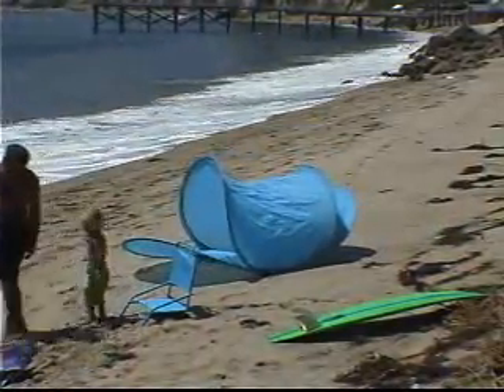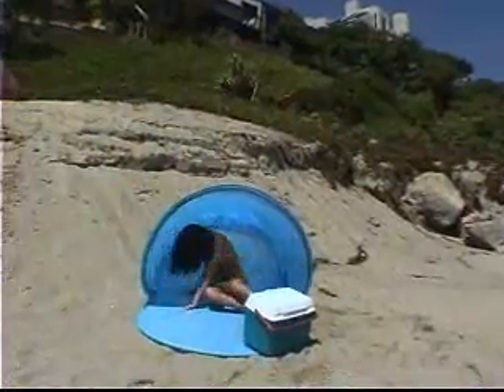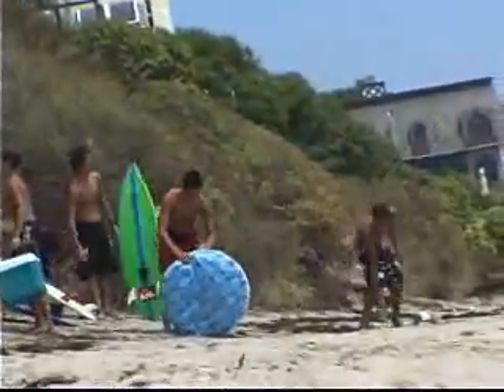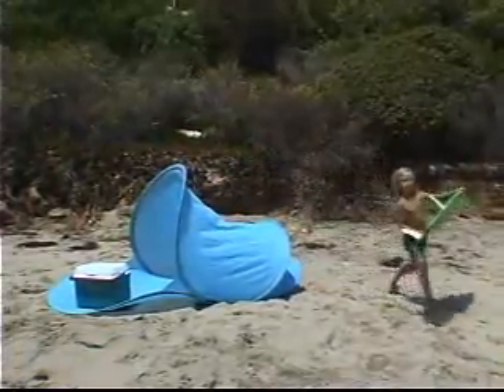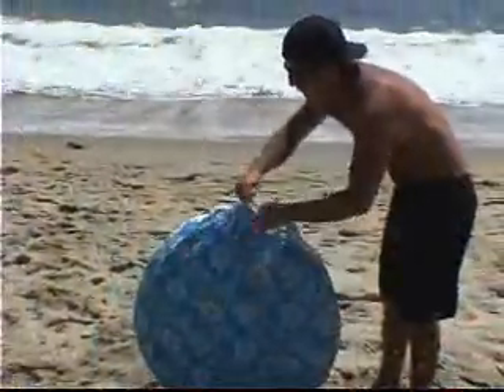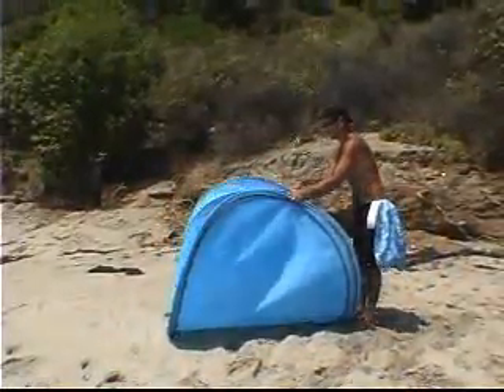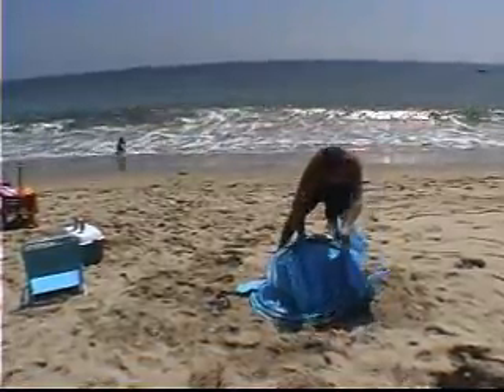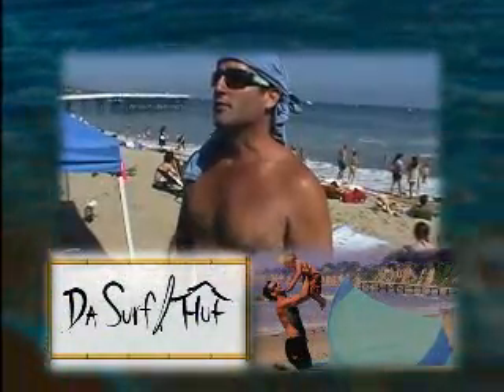Promotional Video Production - Da Surf Hut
And Cut! Video Services, Los Angeles

And Cut! Video Services is the Los Angeles corporate video production company that can creatively shoot, edit, produce and duplicate your company's promotional or training videos.

Trade show / convention / promotional videos

30-second TV commercials

30-minute infomercials

Video News Releases /
Public Service Announcements

Product demos

Staff training videos

Humorous company videos

How-to / instructional videos

We'll create a video for your business using a multi-camera shoot with professional lighting and audio.

Once we have everything on tape, we'll take it back to our digital editing suite where we'll transform it into an exciting, persuasive and professional looking video production that educates and sells to your target audience.

We also handle the DVD authoring, duplication, boxes and labeling... even the web streaming.

We will write, shoot, edit and voice your commercial with high style that's affordable.